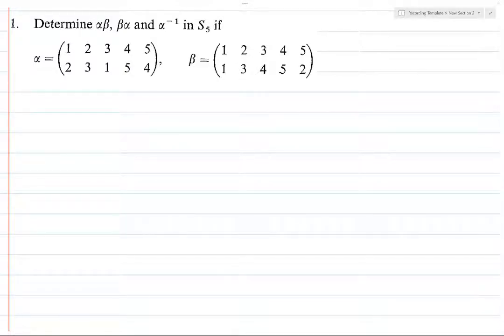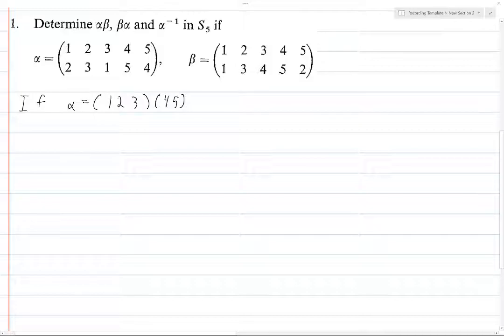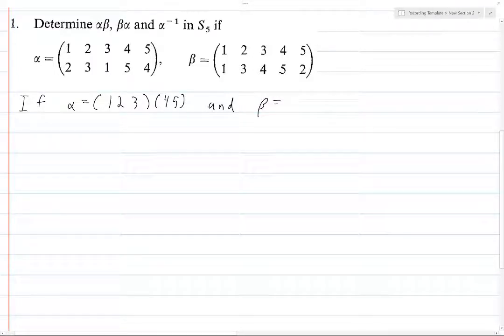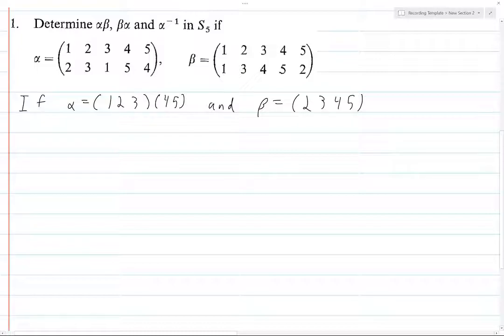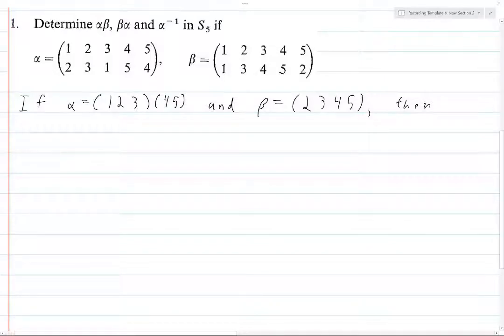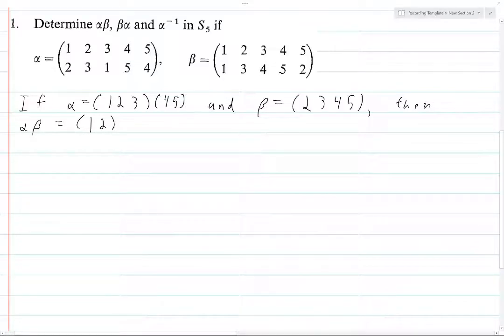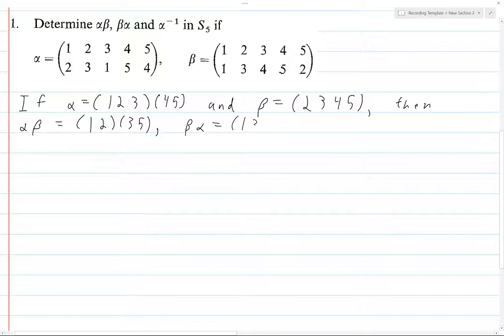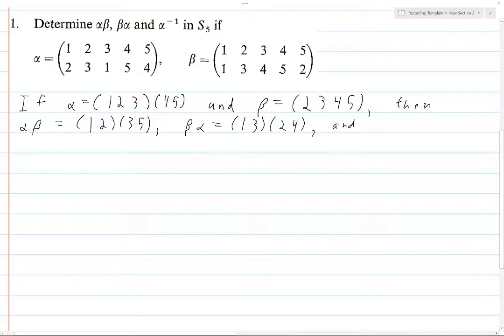Jacobson Section 1.2 Exercise 1